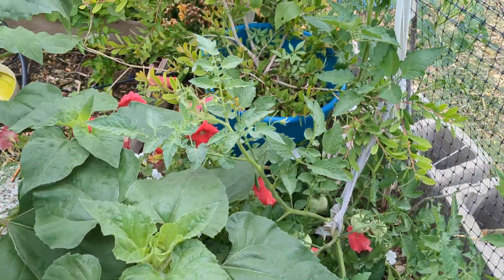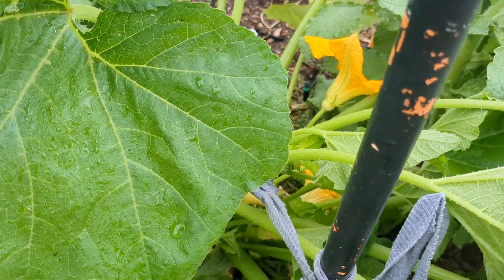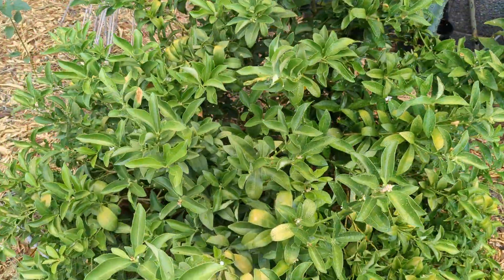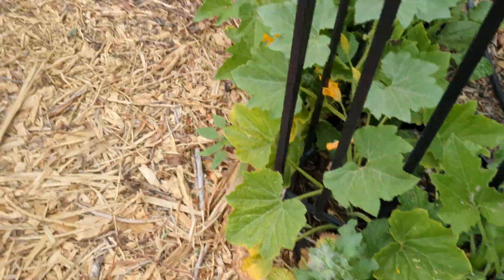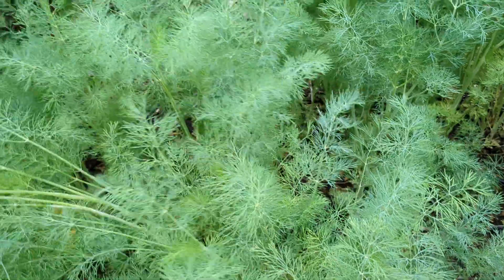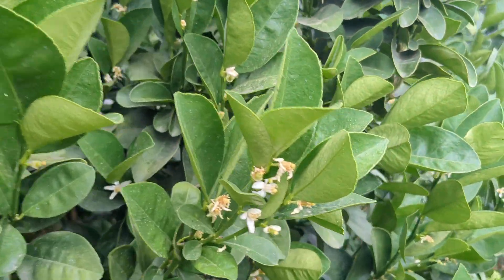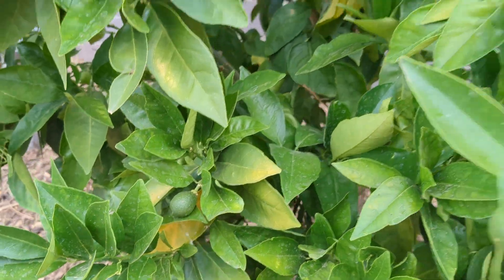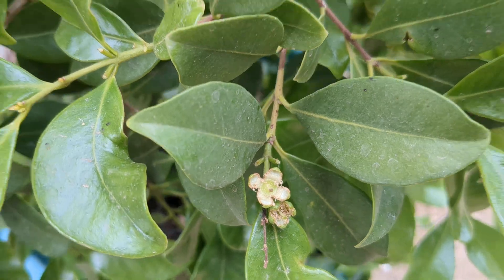May 19 2023 garden update Zone 9b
A quick walkthrough of my backyard garden in Chandler AZ USDA Zone 9b